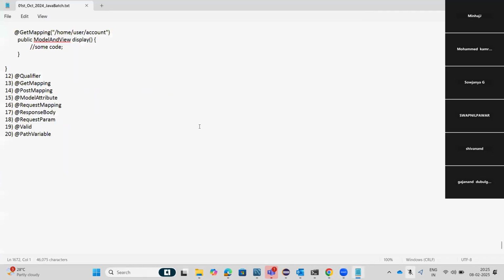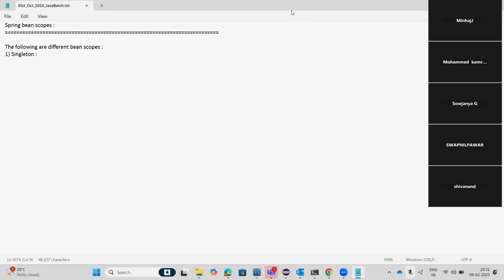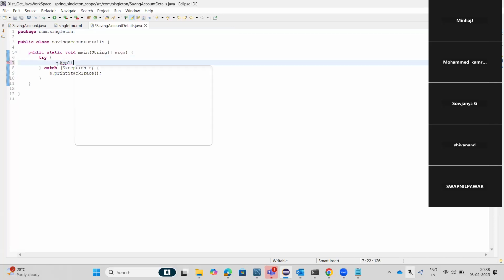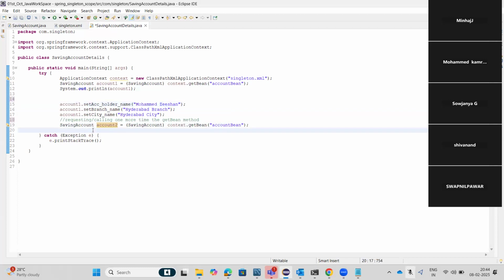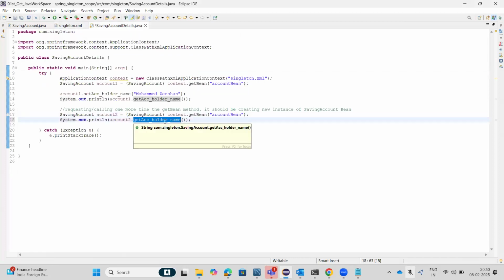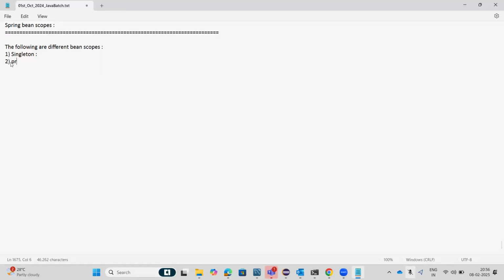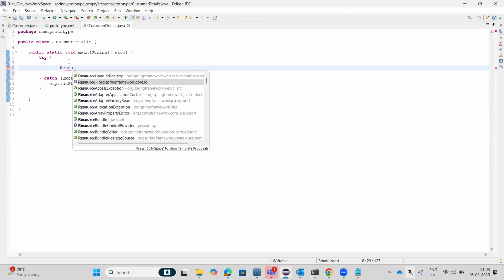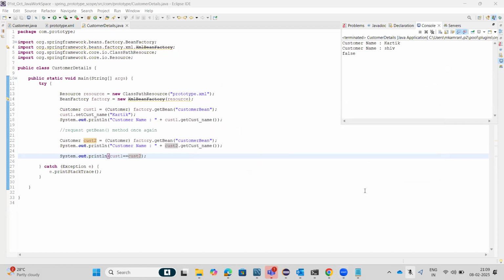Spring Bean Core By Mr. Mohammed Kamran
Dive into the heart of Spring Framework and explore the inner workings of Spring Bean Core! In this video, we'll dissect the core components of Spring Bean and uncover the secrets behind its efficient and flexible architecture. From bean definitions to dependency injection, we'll delve into the intricacies of Spring's IoC container and examine how it simplifies Java-based application development. Whether you're a seasoned developer or just starting out with Spring, this video is perfect for anyone looking to gain a deeper understanding of the framework's core mechanics. So, let's get started and see what's inside Spring Bean Core!

Welcome to our exploration of Spring Bean Core, a fundamental part of the Spring Framework.

So, what exactly is Spring Bean Core? At its heart, it's all about managing your application's components, known as beans. These beans are simply objects that are instantiated, assembled, and managed by the Spring IoC container.

But why use beans? The primary benefit is dependency injection. This means that Spring takes care of creating and managing the relationships between your objects, allowing you to focus on building your application instead of managing dependencies manually.

Spring Bean Core also provides a robust configuration mechanism. You can define your beans using XML, annotations, or Java code, giving you the flexibility to choose what works best for you.

Another important feature is the lifecycle management of beans. Spring allows you to hook into the initialization and destruction phases, ensuring your resources are managed efficiently.

In summary, Spring Bean Core simplifies component management, enhances testability, and promotes loose coupling in your applications.